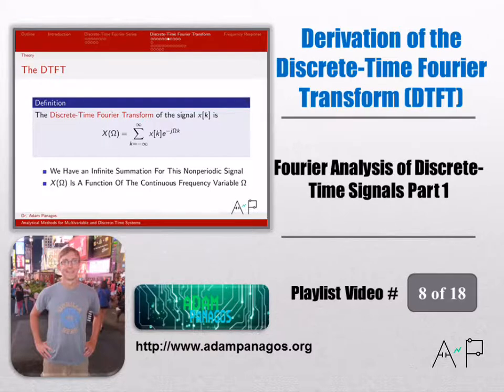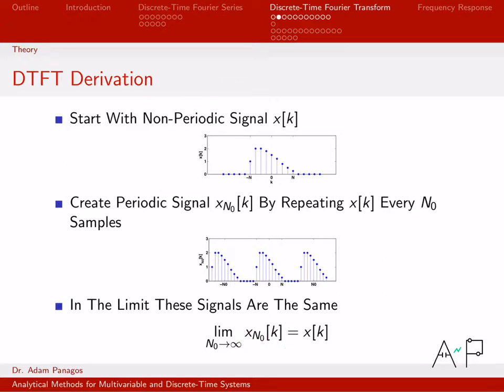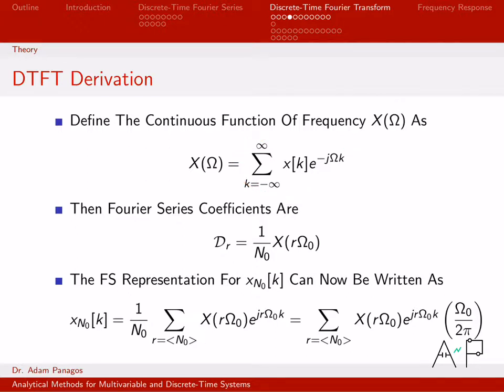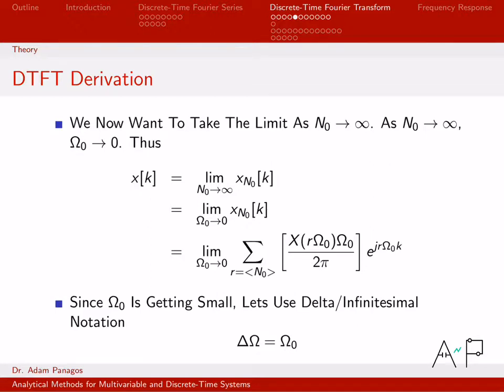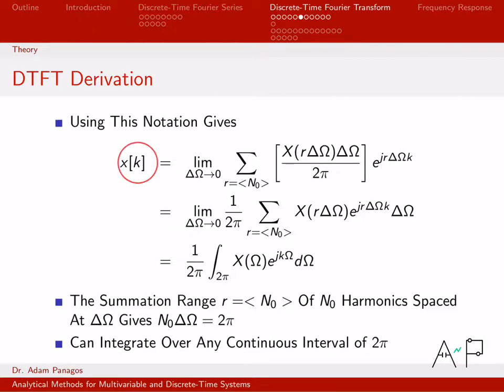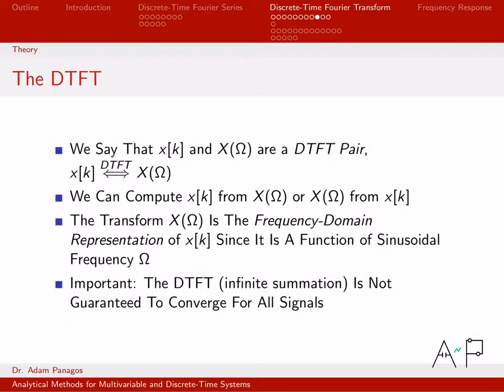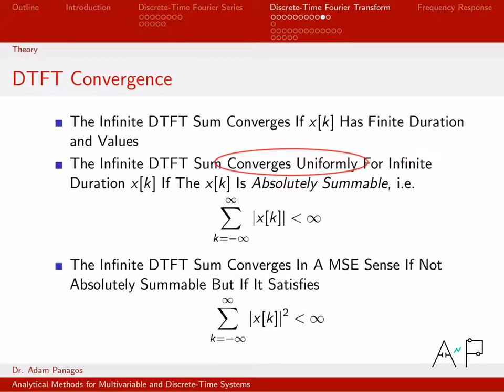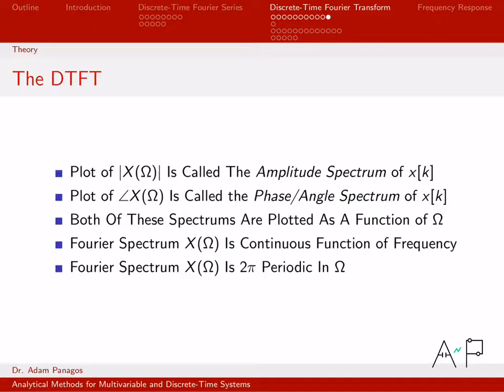Derivation of the Discrete-Time Fourier Transform (DTFT)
The previous videos in this series have examined the Discrete-Time Fourier Series (DTFS) which can be used to represent periodic discrete-time signals in the frequency domain.  We use this frequency-domain representation of periodic signals as a starting point to derive the frequency-domain representation of non-periodic signals.  This representation is called the Discrete-Time Fourier Transform (DTFT).

Given the non-periodic signal x[k], the DTFT is X(Omega).  Having derived an equation for X(Omega), we work several examples of computing the DTFT in subsequent videos.